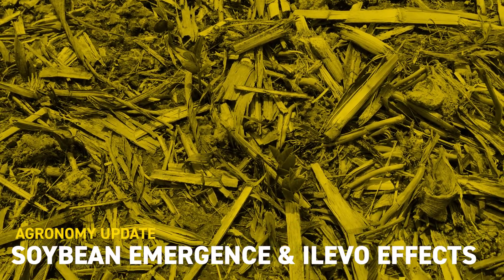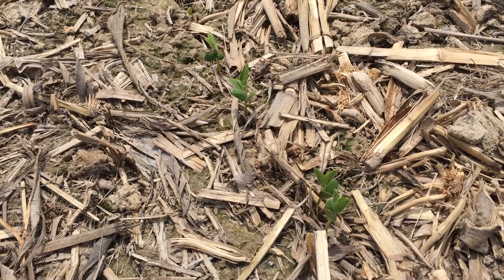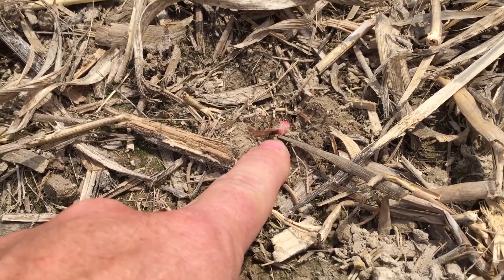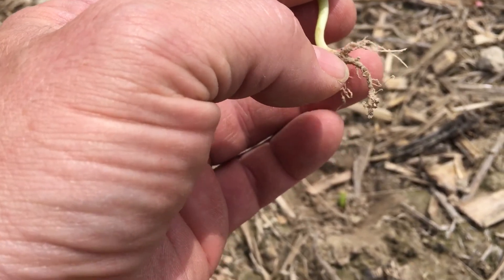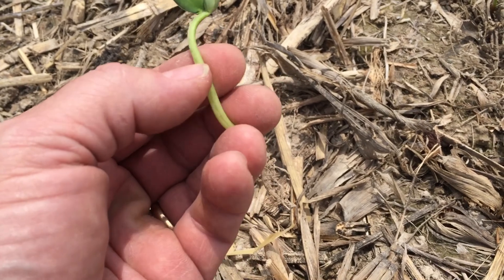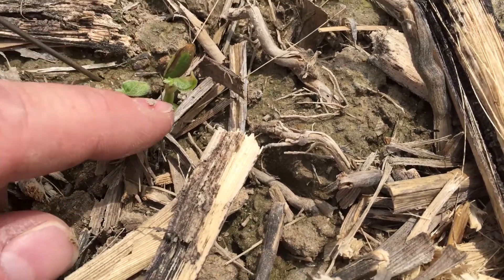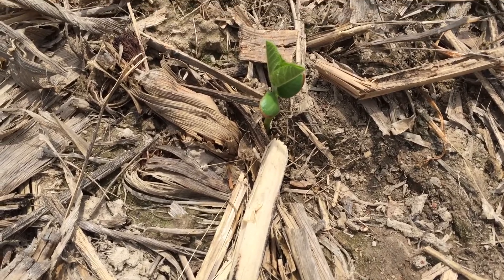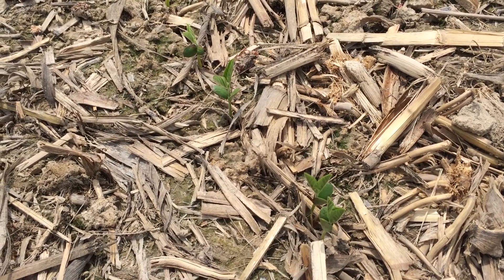Soybean Emergence & ILeVO Effects | Beck's Agronomy Update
Planters have continued to roll across fields in the Midwest over the last few weeks and soybeans have finally started to emerge. Now is a great time to evaluate your stands and see if there are any issues that need to be addressed.

Remember, it's just as important to look at what hasn't come up out of the ground as what has.

Some issues that could cause a concern in soybean fields include:
Broken necks
Too shallow of planting depths
Seedling blights
Herbicide damage
In fields with ILeVO® treated soybeans you may notice a browning around the tips of the cotyledons, which is known as the Halo Effect.This will not have a negative yield effect on your crop.

Check out this video to learn more about what to look for when evaluating soybean emergence and stand, as well as the effects of ILeVO on emerging soybeans.